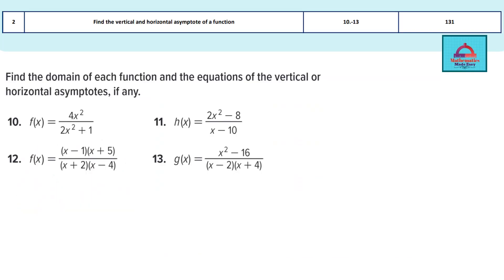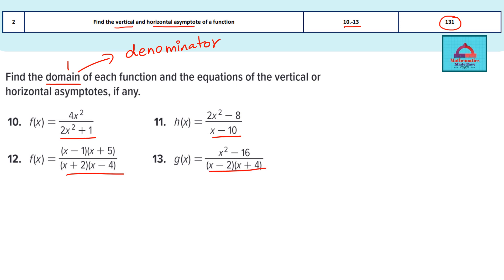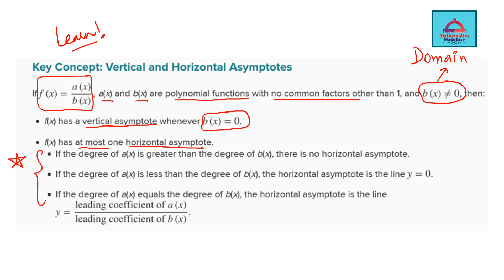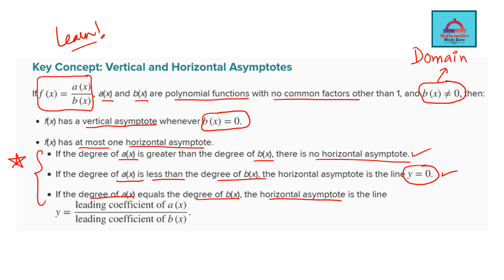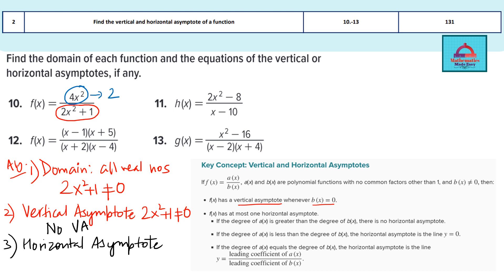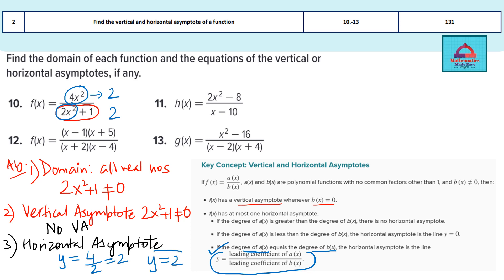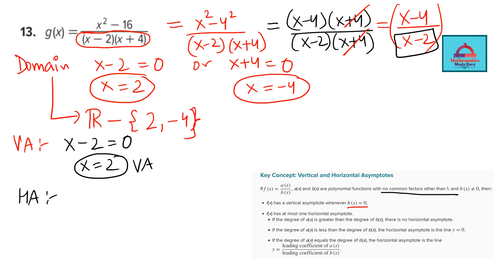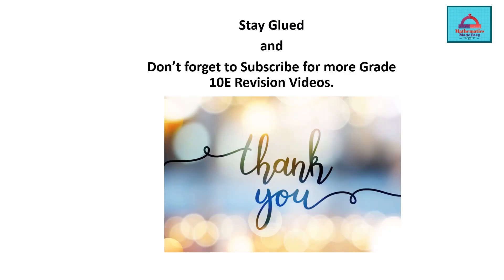Grade 10E-Math-EOT-Term-3-Part-1-Learning Objective-2-Q10-13-Vertical and Horizontal Asymptotes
This video shows how to solve for Grade 10E-Math-EOT-Term-3-Part-1-Learning Objective-2-Q10-13-Vertical and Horizontal Asymptotes.